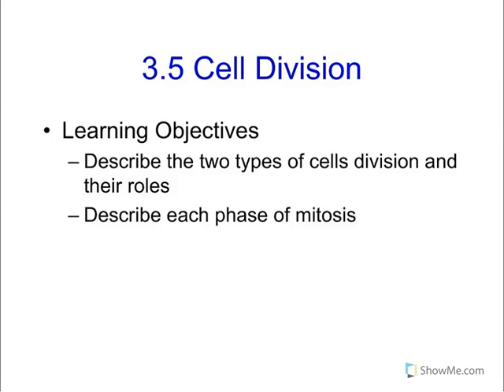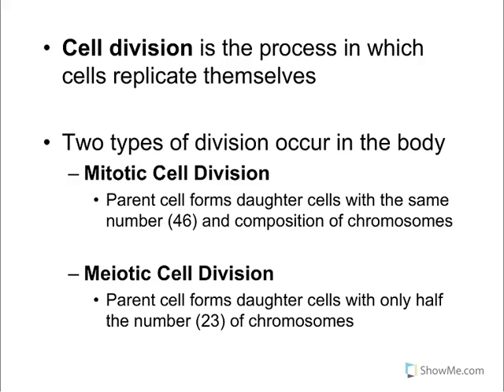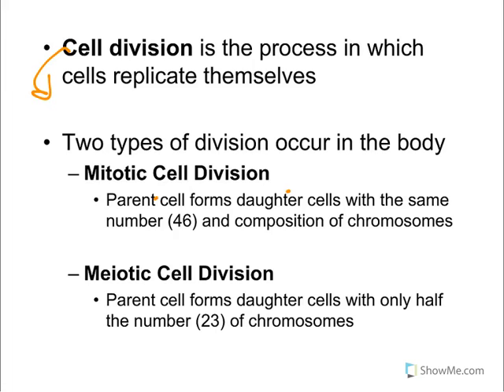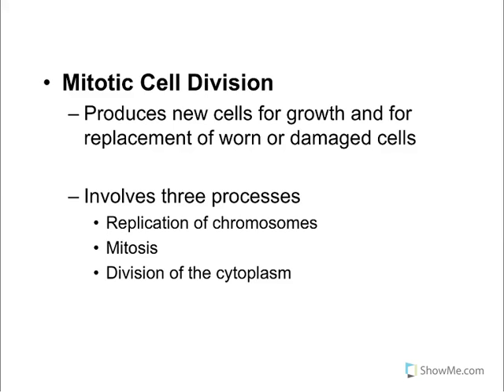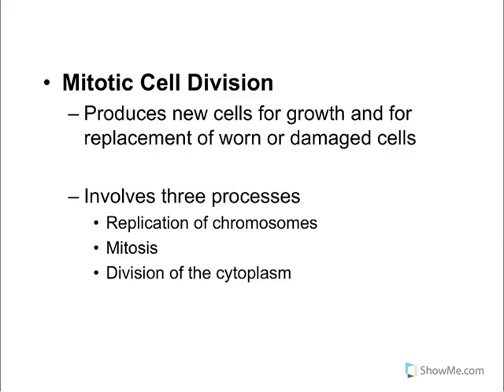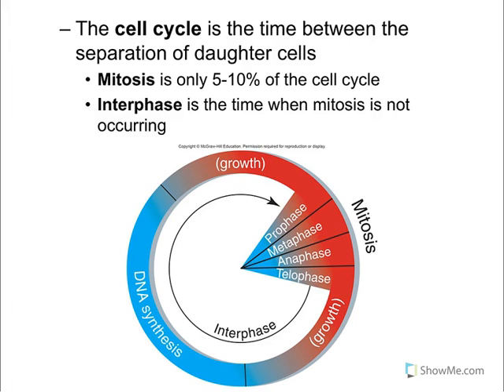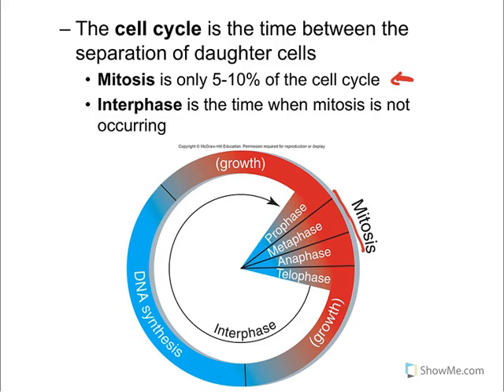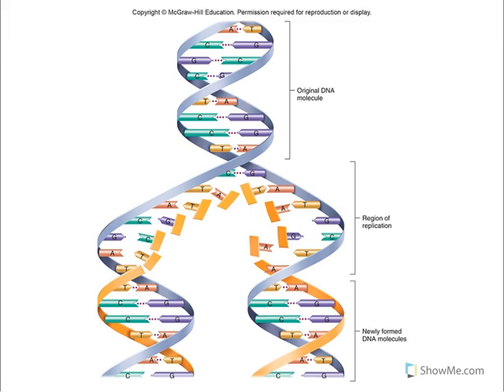Biol 095, section 3.5